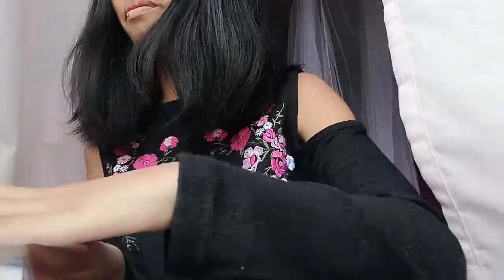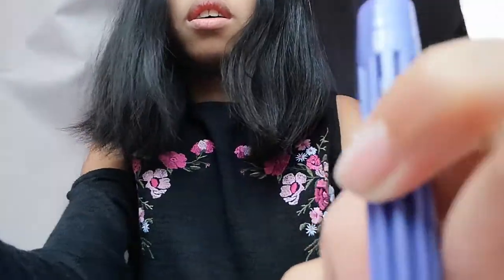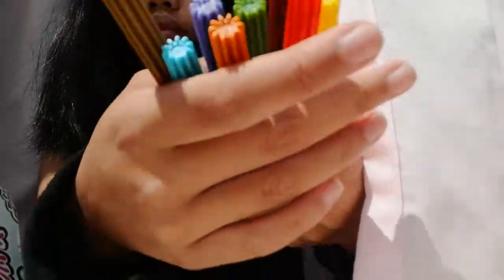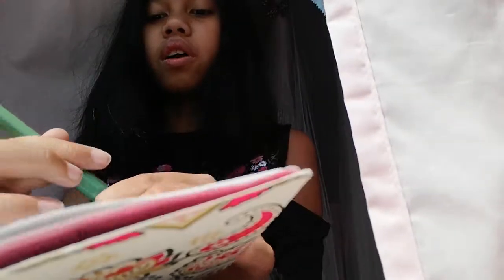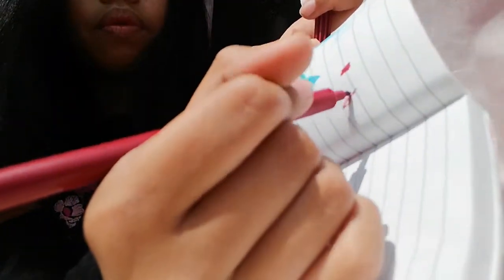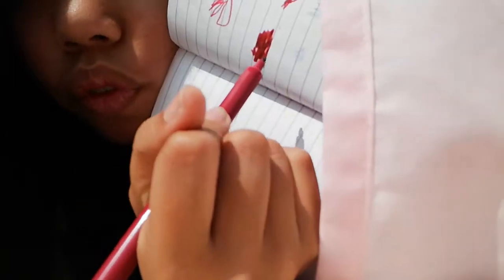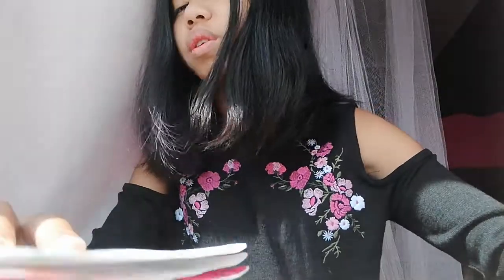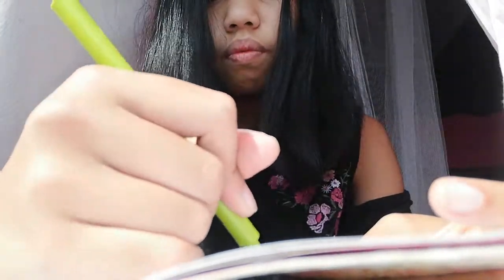Asmr cousin 2 drawing random stuff